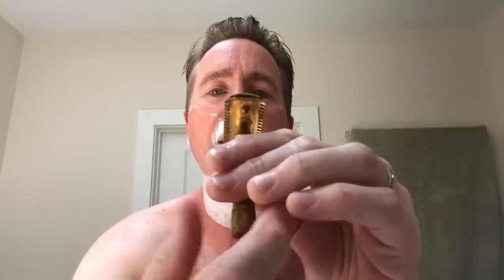Arko Shaving Stick and a 1928 Gillette Safety Razor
I've been hearing good things about the Arko shaving stick for years and I finally got my hands on one. Let's see how this old school shaving stick works and how well it lathers. I also give some fairly unambiguous opinions about the scent of these shave sticks!

The razor I'm using is the little brother to the 1921 Gillette New Improved, and this one is the same model, but made in 1928. I start off with a vintage Gillette Blue Blade razor blade but quickly realize that it hasn't aged well...

Let's shave!

The Arko
The razor
The vintage blades
The Osage Rub